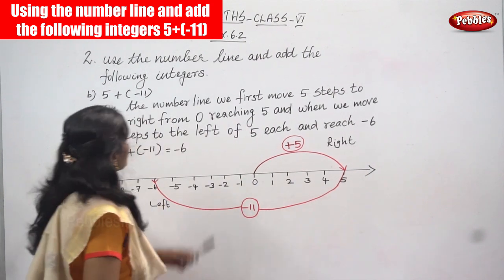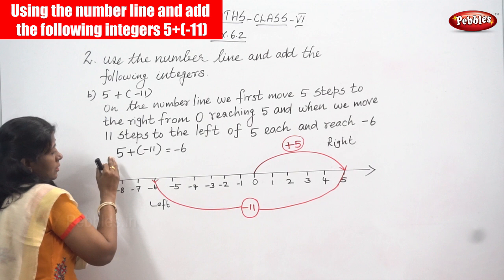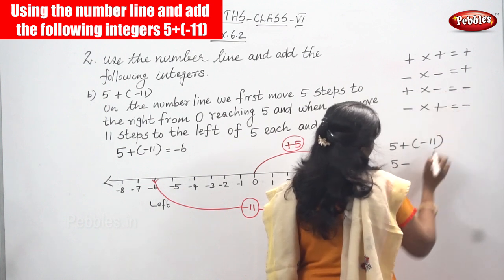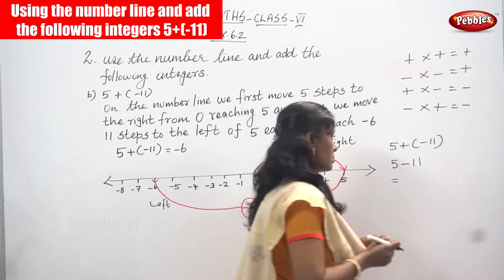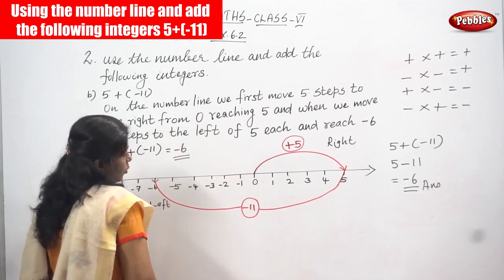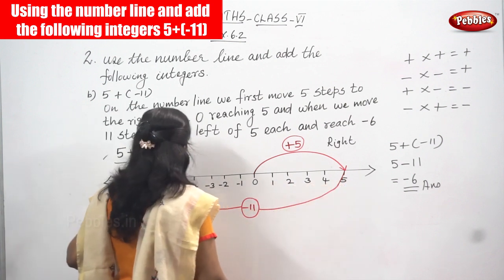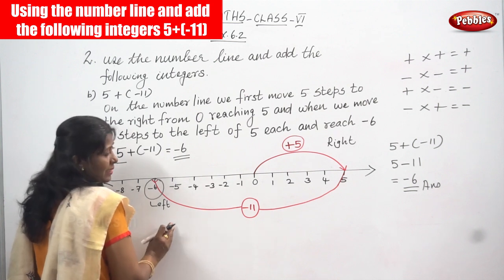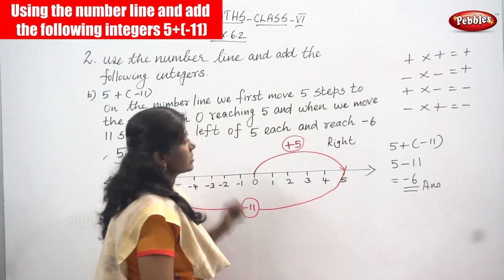6th Std CBSE Maths Syllabus | Using the number line and add the following integers 5+(-11)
6th Std CBSE Maths Syllabus | Using the number line and add the following integers 5+(-11) | CBSE Maths